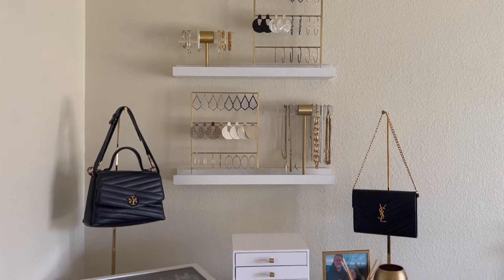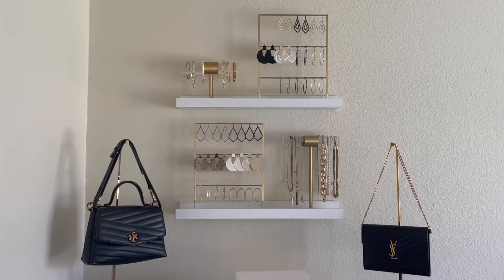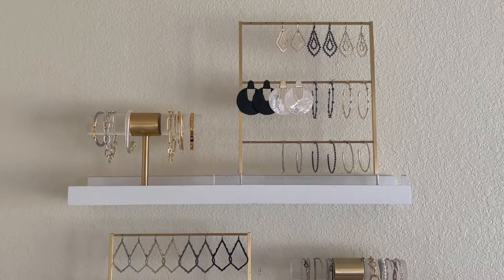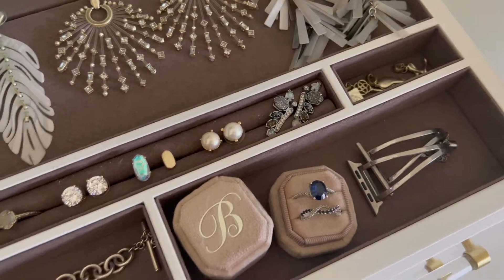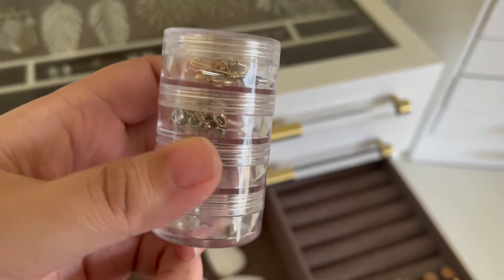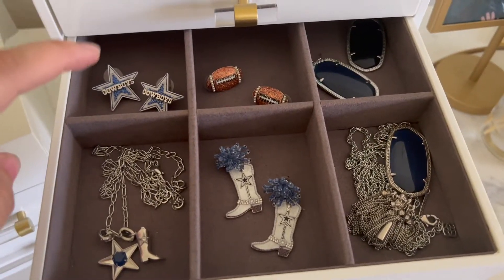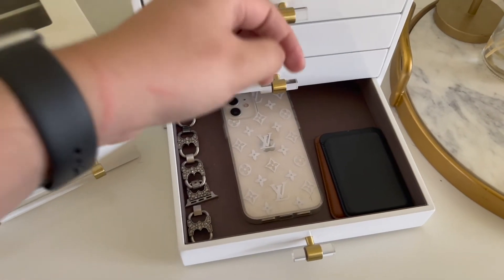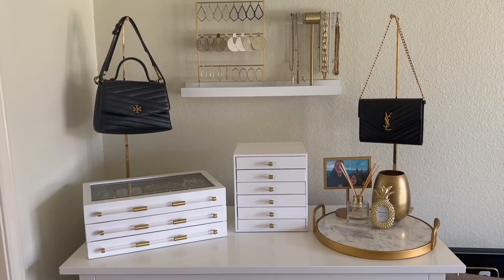Jewelry Organization & Collection | Kendra Scott Jewelry Box & Jewelry Stands | Jewelry Storage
Shop This Video:
Large Jewelry Box
Tall Jewelry Box
Earring Ladder Jewelry Stand
Large T-Bar Jewelry Stand (Necklaces)
Small T-Bar Jewelry Stand (Bracelets)
Bag Stand Holder
Gold & Marble Tray
White Wall Shelf